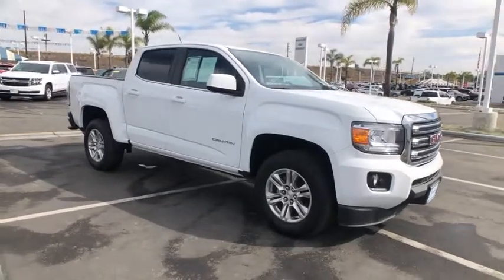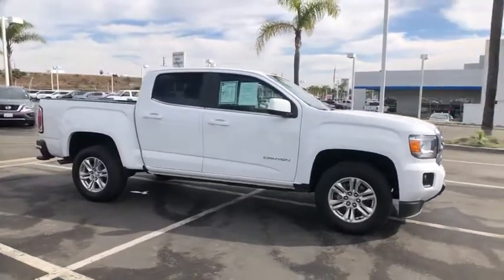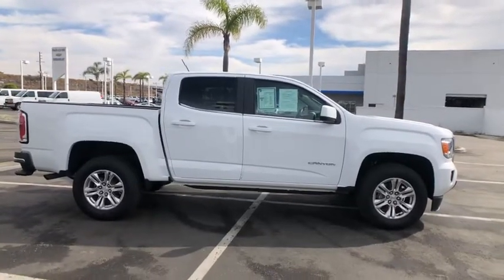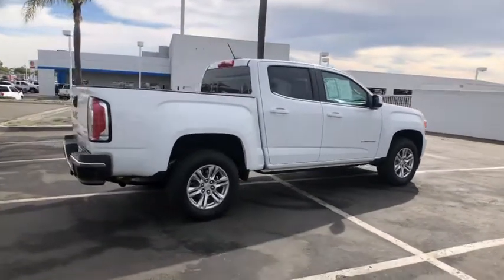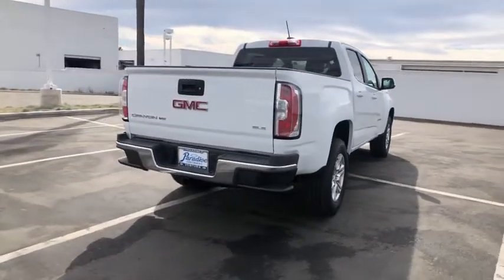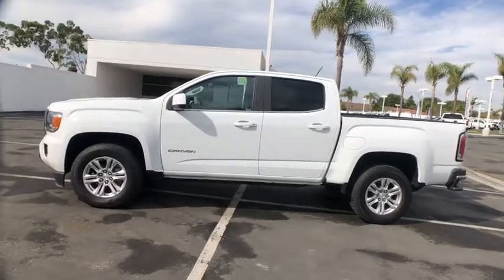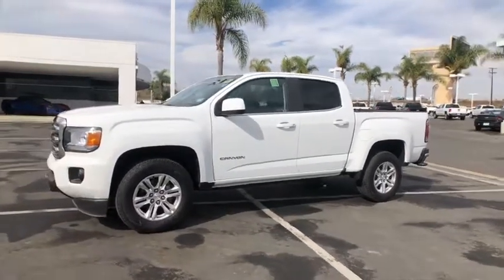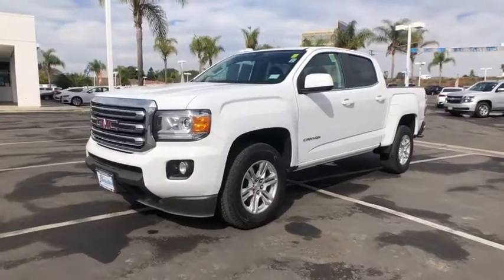2020 GMC Canyon Ventura, Oxnard, Camarillo, Thousand Oaks, Santa Clarita, CA 10318R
Summit White Used 2020 GMC Canyon available in Ventura, California at Paradise Chevrolet. Servicing the Oxnard, Camarillo, Thousand Oaks, Santa Clarita, CA area.
2020 GMC Canyon 2WD SLE - Stock#: 10318R - VIN#: 1GTG5CEN3L1183687

Paradise Chevrolet
6350 Leland St.